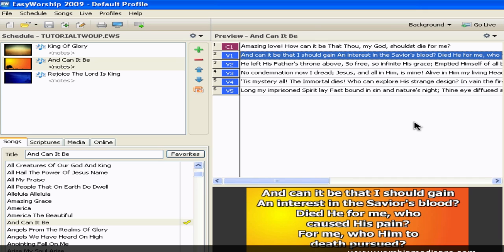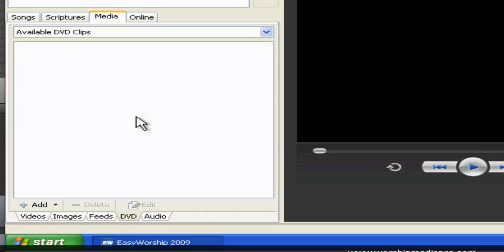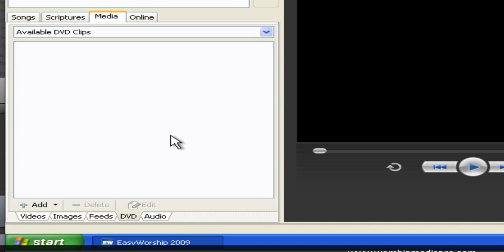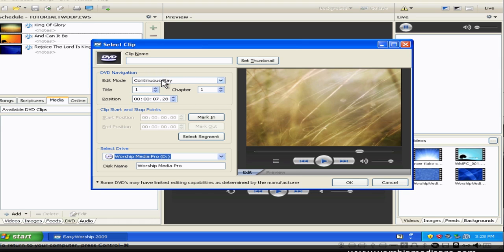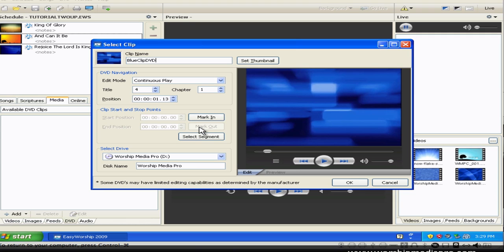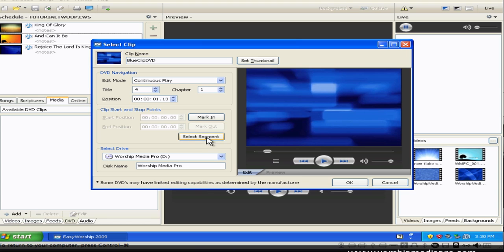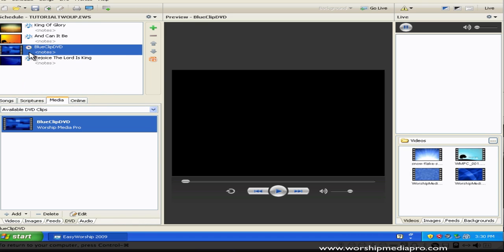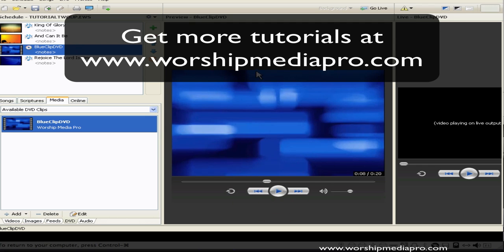EasyWorship 2009 Training Lesson 6 - DVD Clip In Schedule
Learn how to play a certain clip of a DVD movie or mini-movie and use the saved clip in EasyWorship schedule. Get EasyWorship bundle and more.